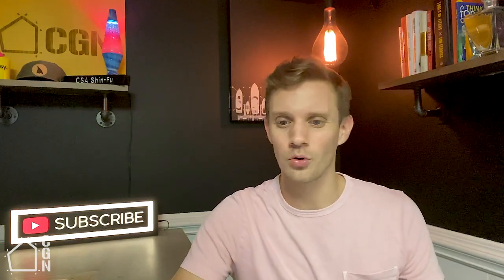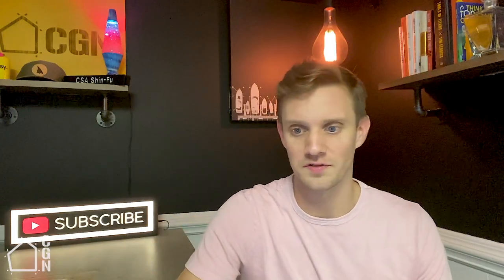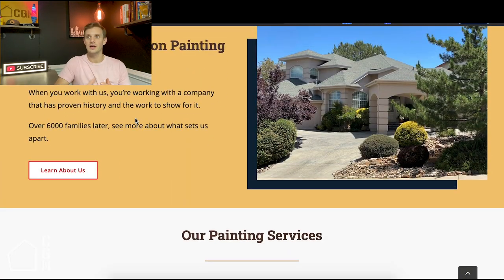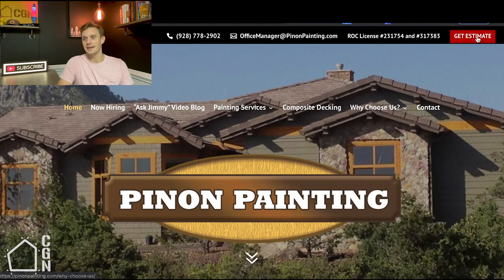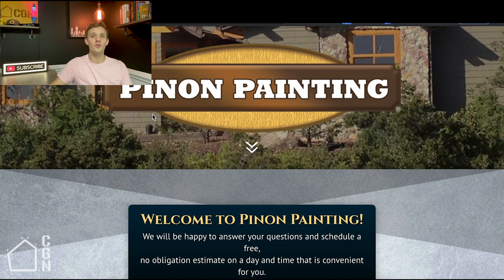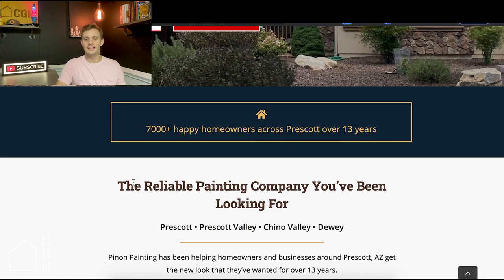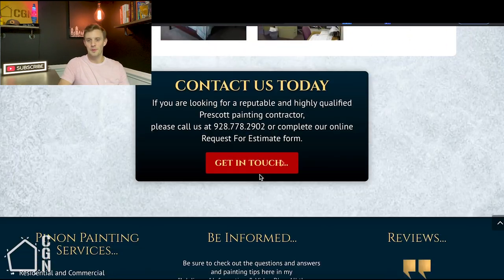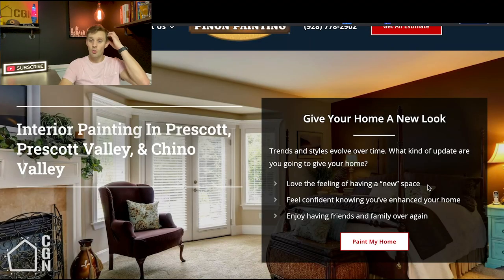How We Designed A Painting Contractors Website | Contractor Growth Network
Today, we’re showing you a painting contractor’s website that we just finished designing. Logan will show you the before and after, why we chose to keep some elements to the website, and why we got rid of some elements.

PLUS we’ll tell you why some elements of a website are NON-negotiable if you want to sell using your website, some website design tips, and how you can create a construction website yourself.

Contractor’s websites have been atrocious for years, and it’s because the website designer is obsessed with words and text and no pictures to break it up. Copy companies like Audi it’ll make you a ton of money.